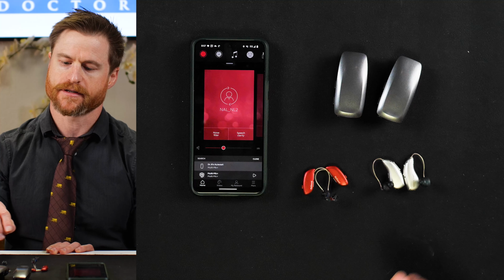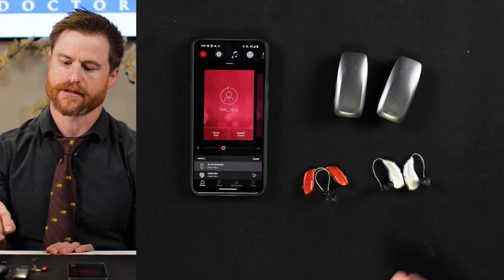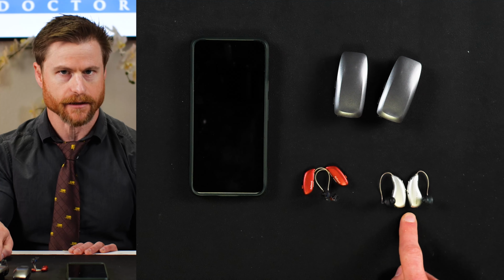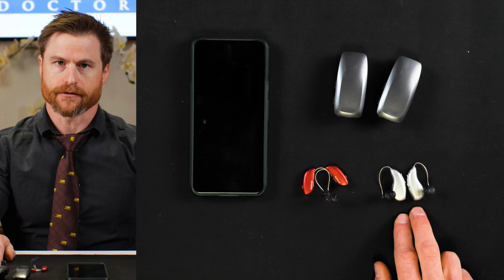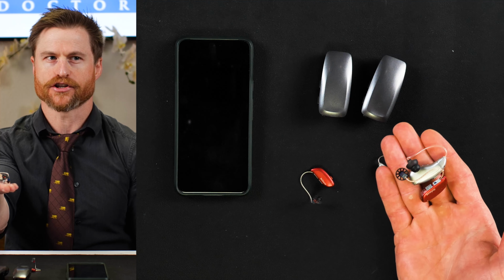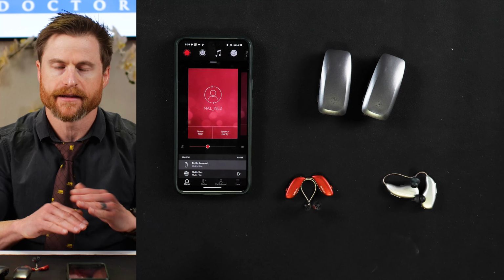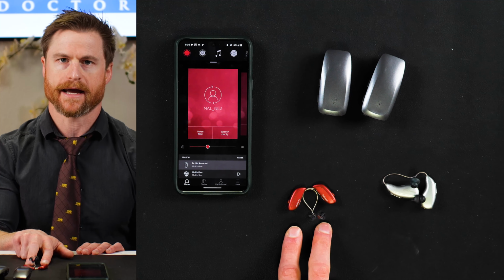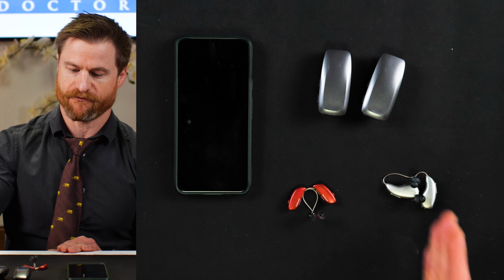Phonak vs. ReSound: Which Hearing Aid is Right for You?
Dr. Barrett from Hearing and Balance Doctors breaks down the top 3 reasons to consider the Phonak Infinio Sphere or the ReSound Vivia 9—two of the most advanced prescription hearing devices on the market.

🧠 Both use AI-powered sound processing for clearer hearing in noisy environments, but they shine in different ways. Dr. Barrett compares streaming quality, speech clarity, sound profiles, and the revolutionary Auracast feature you’ll only find on ReSound.

💡 Whether you prioritize Bluetooth reliability, ultra-compact size, or cutting-edge streaming tech, this video will help you decide what fits your lifestyle best. You’ll even learn why Dr. Barrett listens to jazz every day—and which device makes it sound better.

00:12 – What Makes Phonak Stand Out
02:40 – What Makes ReSound Stand Out
07:01 – Final Thoughts & Recommendation

Dr. Barrett encourages patients to test-drive both devices risk-free at Hearing and Balance Doctors to make the most informed decision possible.